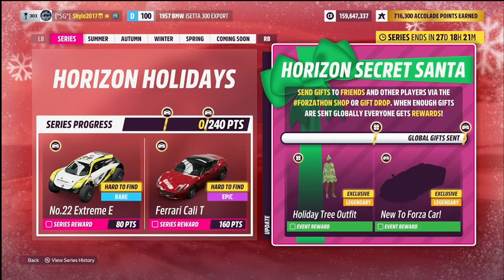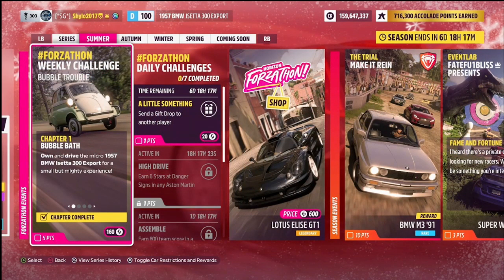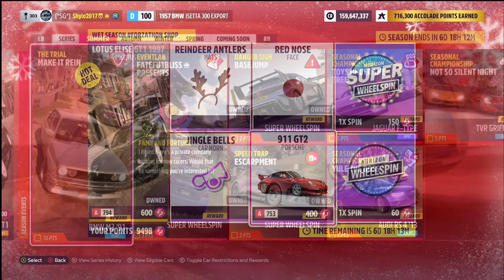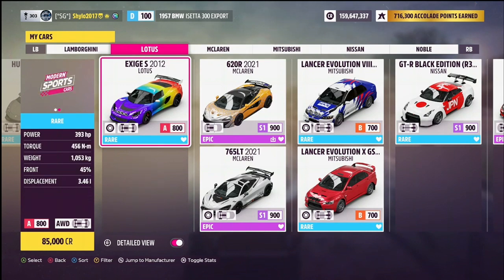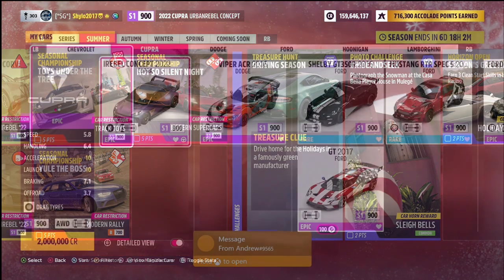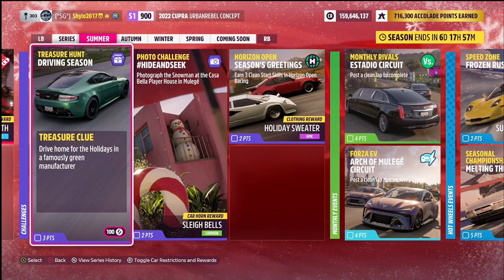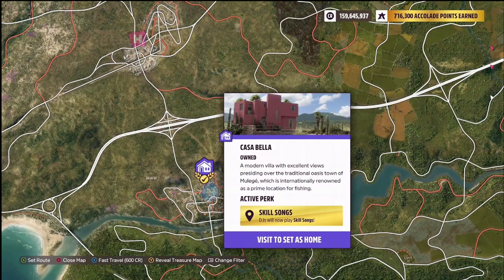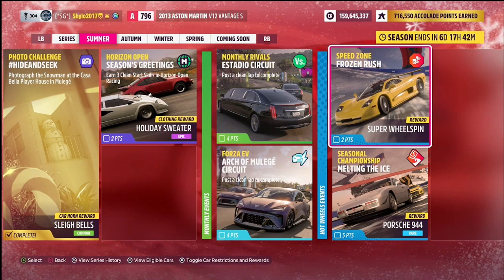Forza Horizon 5 | Series 15 Summer How to FULLY Complete | Seasonal Guide - Unlock AMC Javelin!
In this video I take you through the ENTIRE Series 15 Horizon Holidays Summer Festival Playlist in FH5!😜

This week we have the BRAND NEW to FH5 AMC Javelin and the HARD TO FIND BMW E92 M3 GTS to unlock, amongst some other not so special rewards...👌

As always, you can find my TUNES and DESIGNS by searching for my gamertag "Shylo2017"...😍

Please use the gamertags "Andrew9565" and "SStephon" to check out the creative hubs of 2 very talented and supportive friends and for this week's featured tunes.❤

Follow the links below if you want some further info into Series 15, Horizon Holidays, and also a sneak peak of Series 16!

If you are having any issues or have any questions, do not hesitate to drop a comment down below; Alternatively, you can message me on Xbox or Discord (Username: Shylo#3087) and I will be sure to help you out!🥰

Chapters:
00:00 - 03:40 Intro and season overview
03:40 - 06:10 forzathon weekly
06:10 - 07:00 forzathon dailies
07:00 - 07:44 forzathon shop
07:44 - 10:00 The Trial
10:00 - 11:25 EventLab
11:25 - 13:40 Seasonal PR Stunts
13:40 - 18:03 Seasonal championships
18:03 - 21:17 Treasure hunt
21:17 - 22:30 Photo challenge
22:30 - 24:45 Monthly events
24:45 - 26:05 Hot Wheels events
26:05 - End Outro and thanks.

Thank you very much for watching, your support is greatly appreciated!

BIG thanks to "Twisterium" from Pixabay for the awesome intro/outro music!